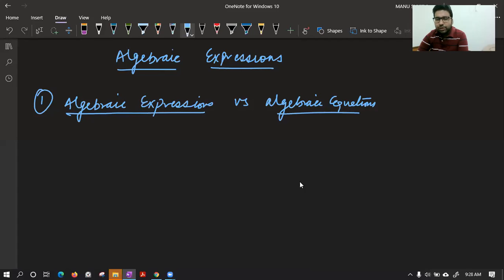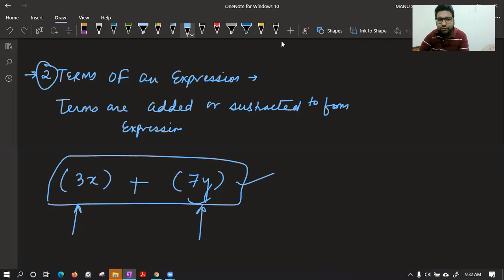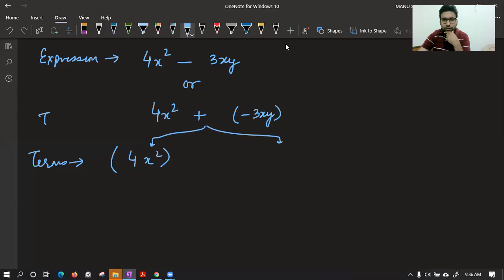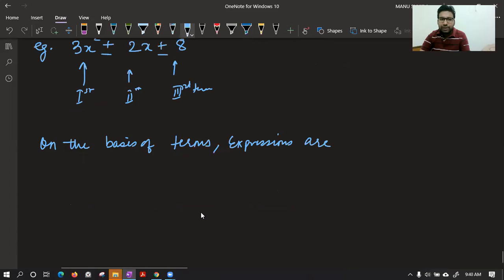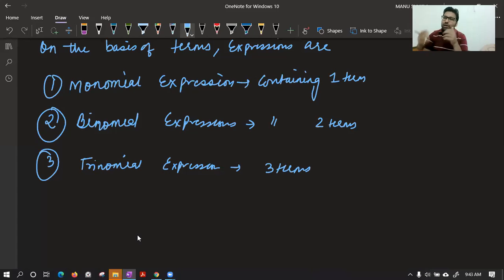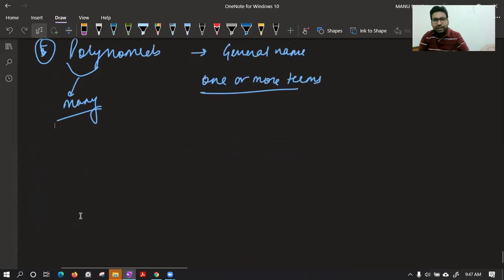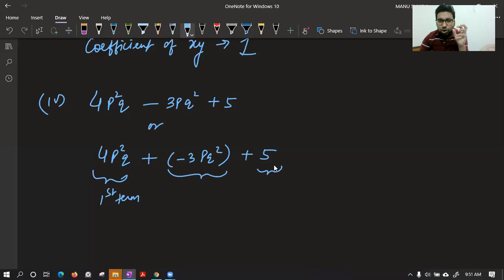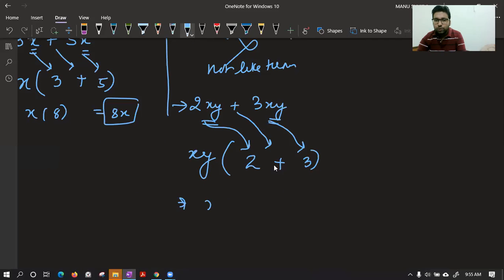Class 7 CW 59 Algebraic expressions introduction